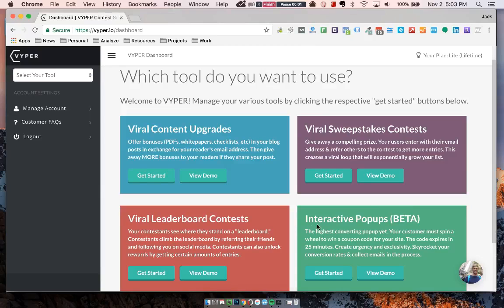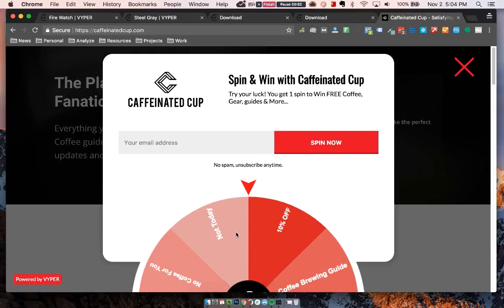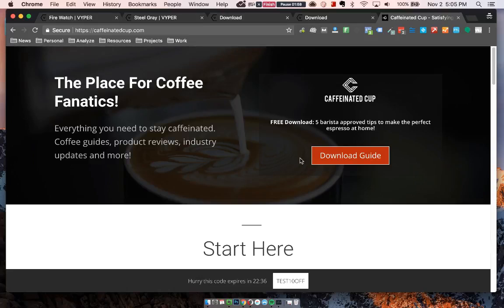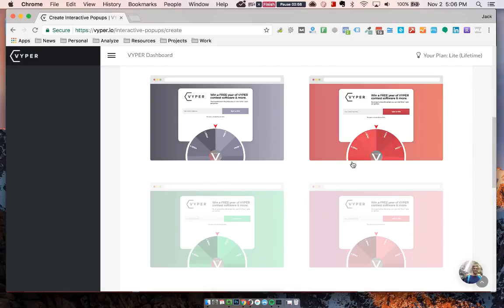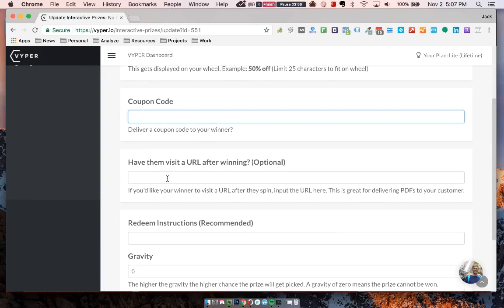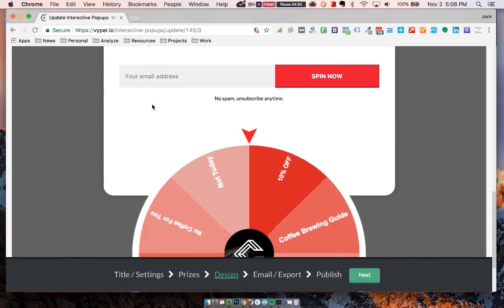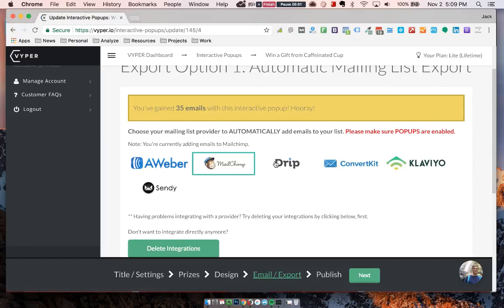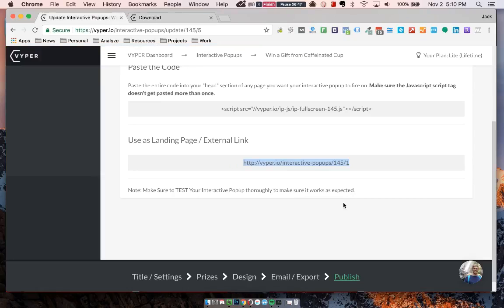Beautiful, gamified popup that converts 8-20% of site visitors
Interactive Popups is a gamified opt-in tool developed specifically to increase your websites email opt-ins, engagement rate and generate more sales for e-commerce stores!

You're not limited to JUST Shopify. Doesn't matter what platform you're on, you'll be able to install the interactive popup.

With Interactive Popups you can set multiple prizes to offer to your website visitors.